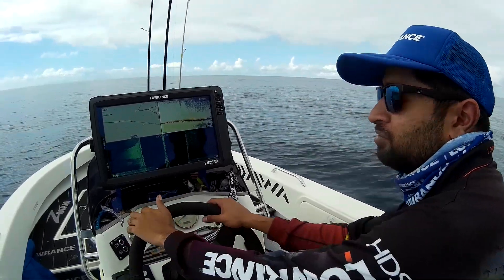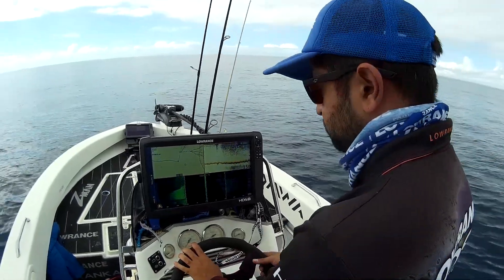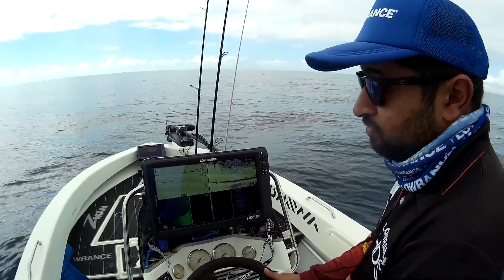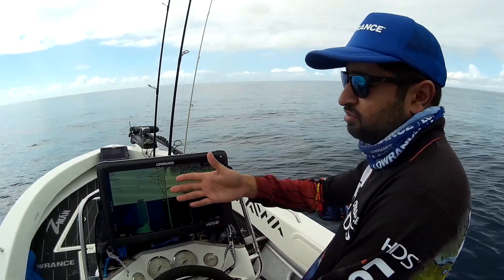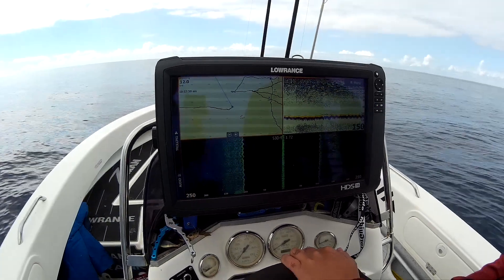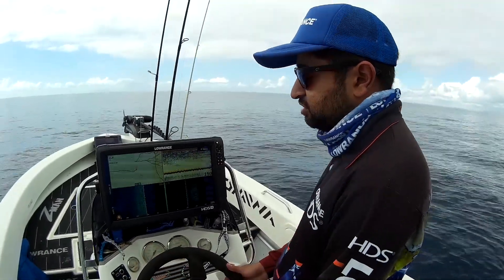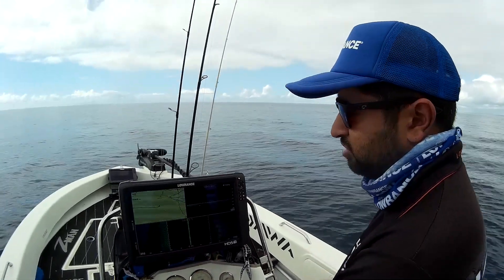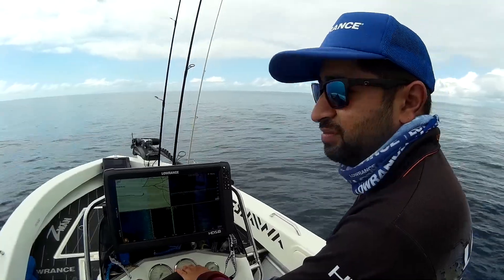Finding Snapper on the Gold Coast with Lowrance HDS Carbon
Nabeel Issa explains how he finds new snapper ground on the Gold Coast with his HDS Carbon. Filmed in QLD, Australia.